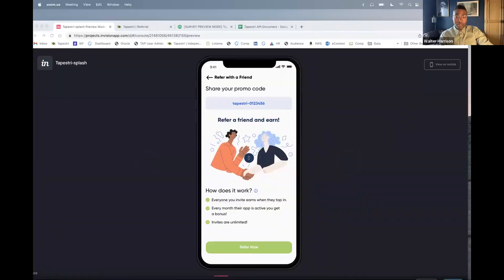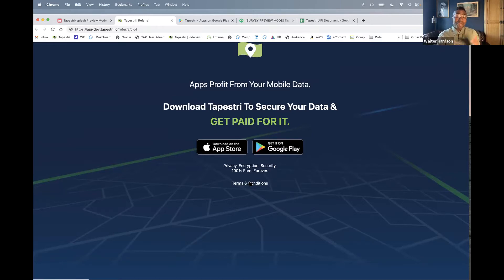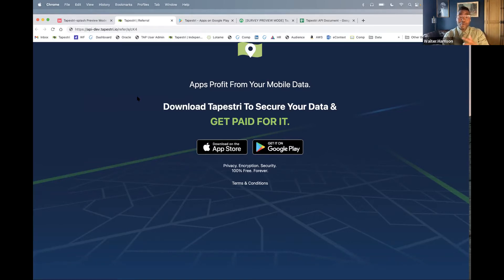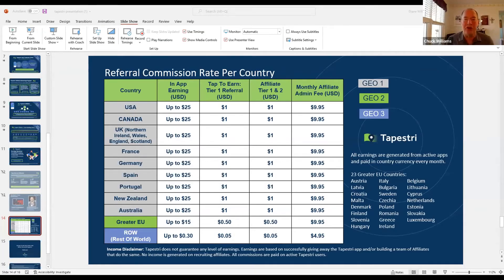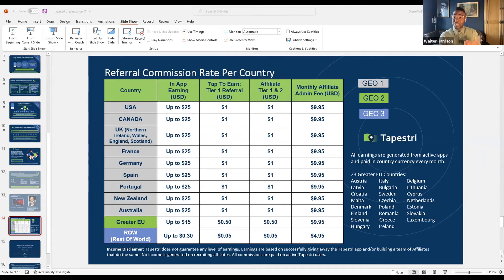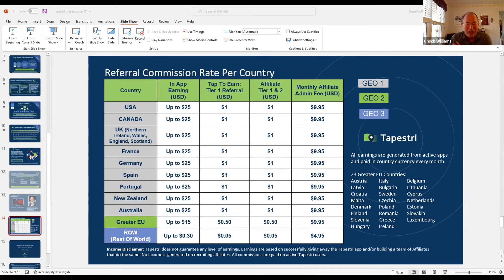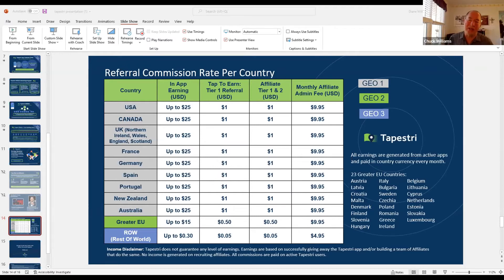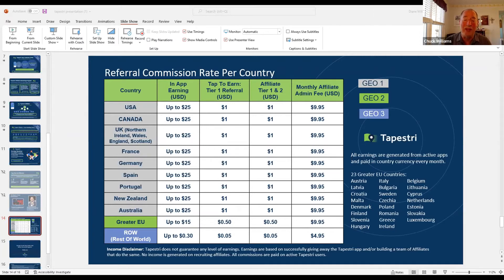Tapestri Opens Up To NZ and AU Plus Updated App